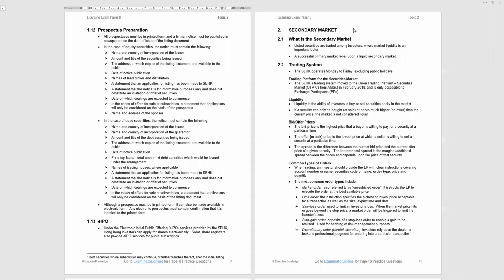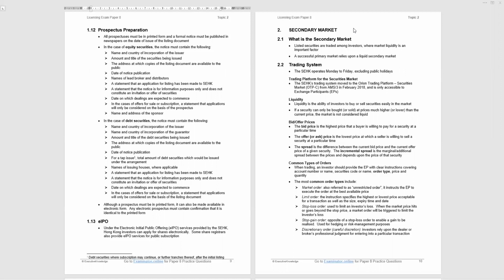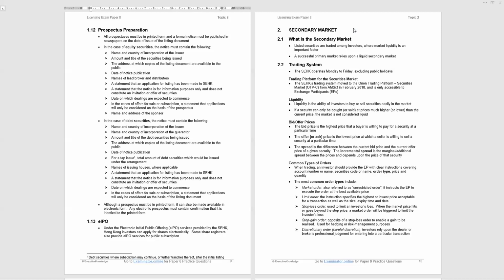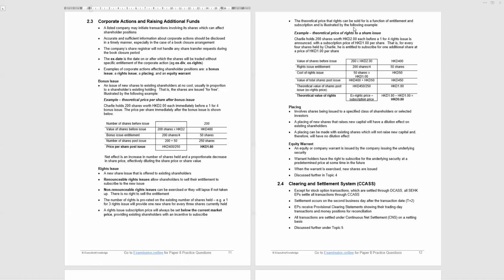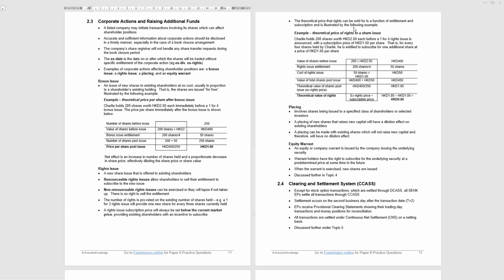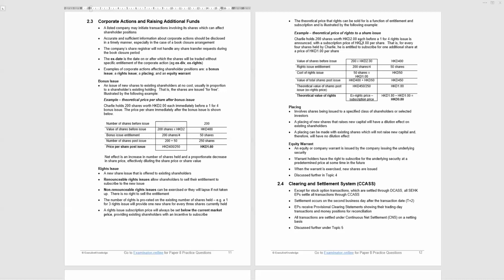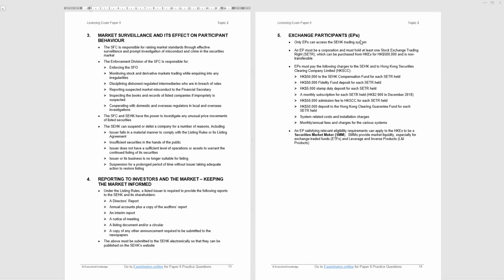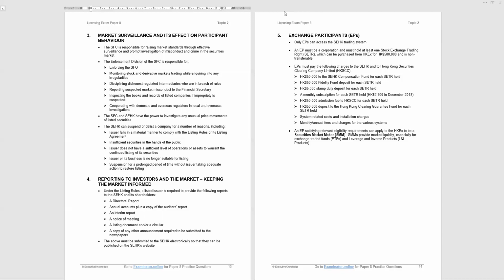HKSI Paper 8 Topic 2 Part 2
Lecture continuing coverage of major learning points of Topic 2, HKSI LE Paper 8 - The Stock Exchange of Hong Kong: Primary and Secondary Markets.

Free associated Paper 8, Topic 2 Study Notes - The Stock Exchange of Hong Kong: Primary and Secondary Markets, by Executive Knowledge: